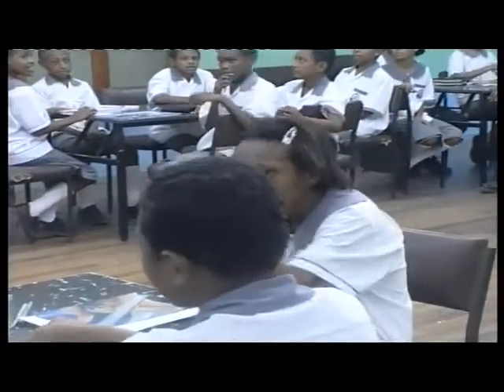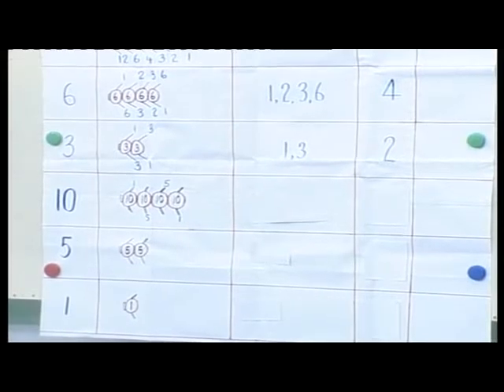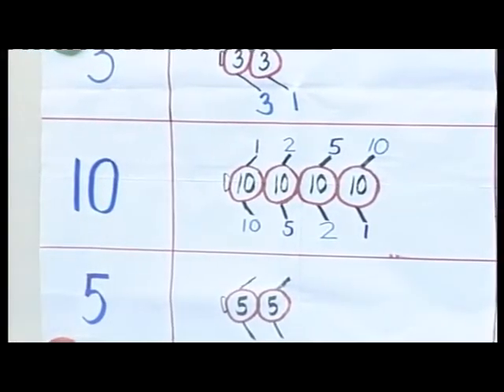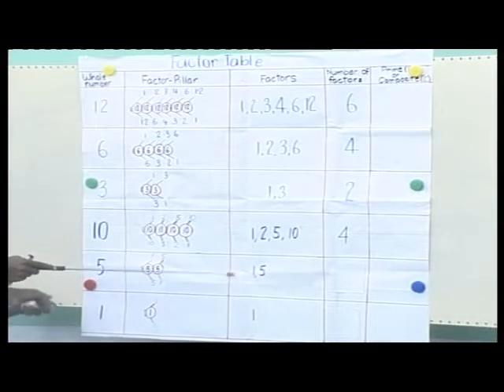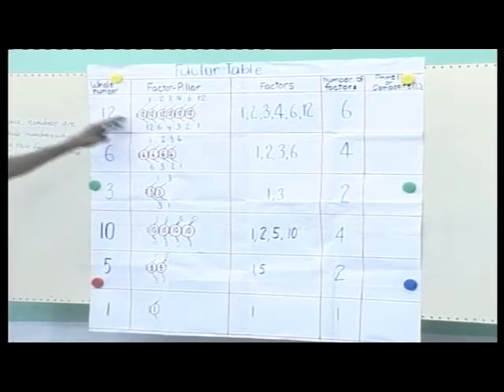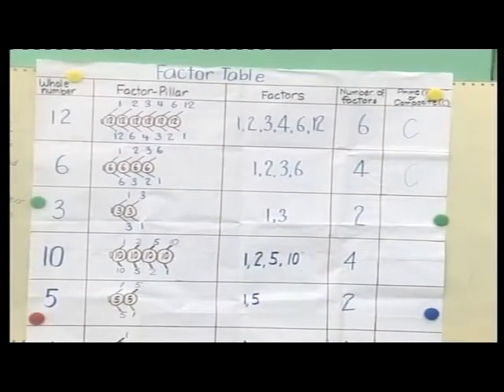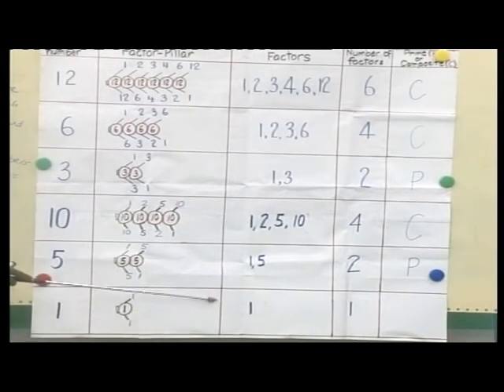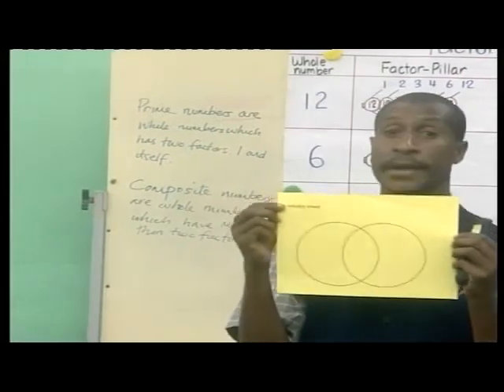Lesson 4 Prime numbers and composite numbers